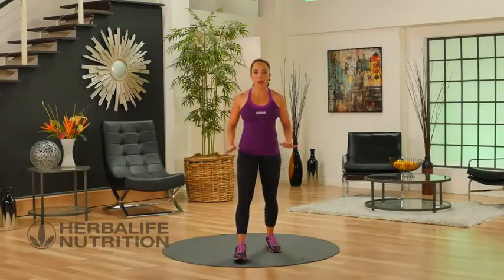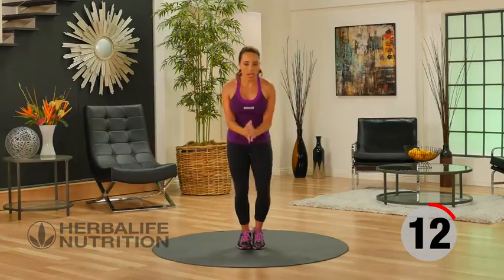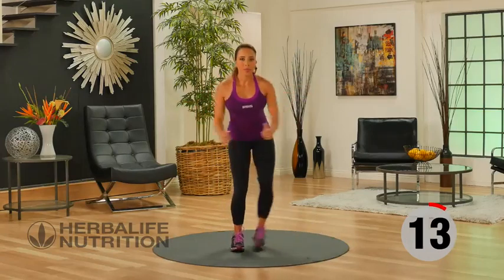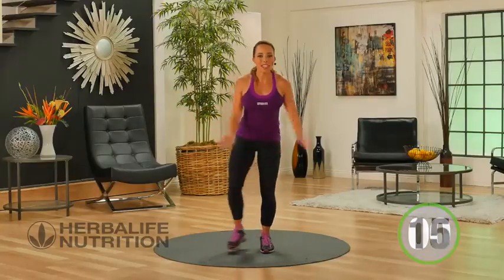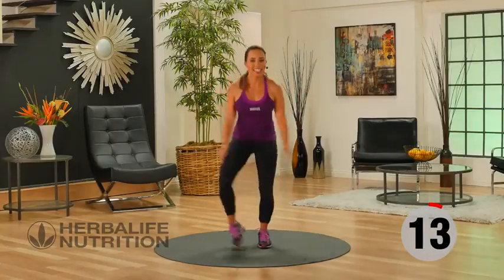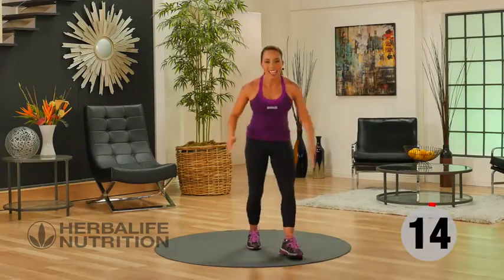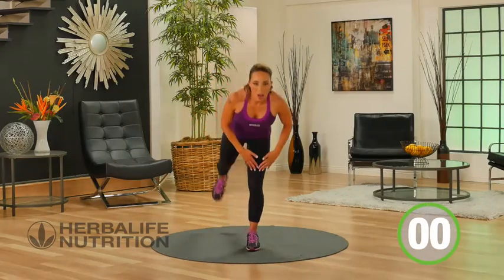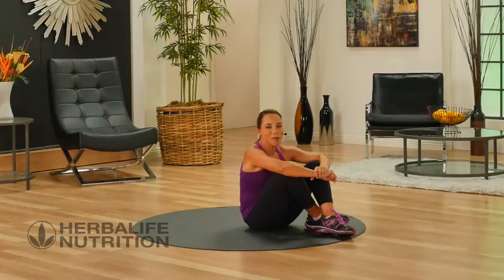total body mix 2 extra